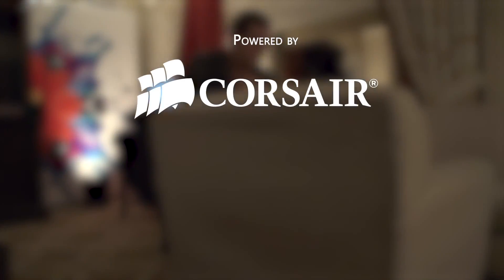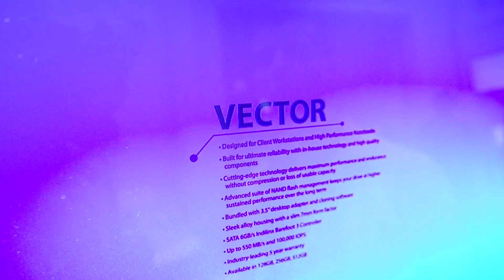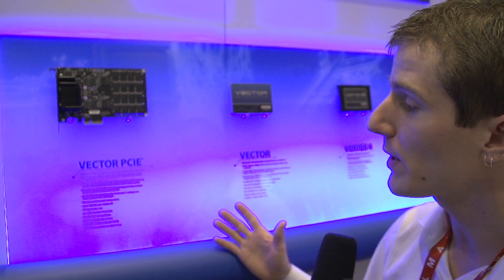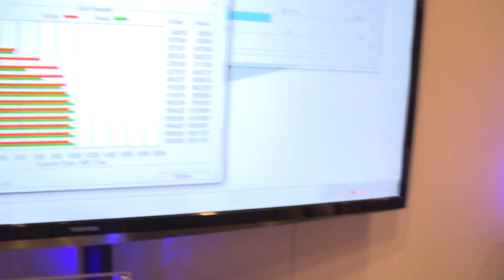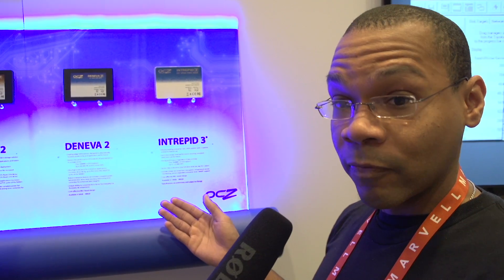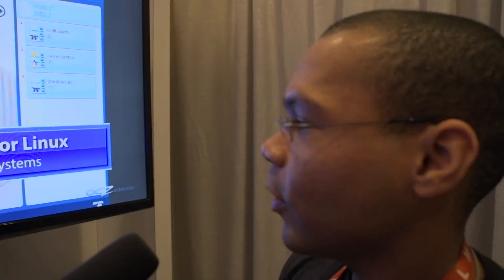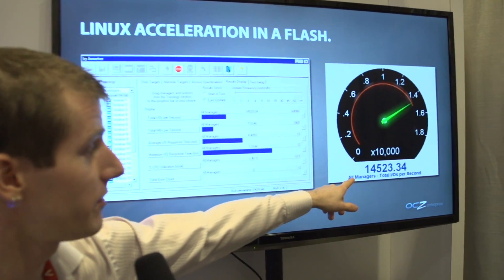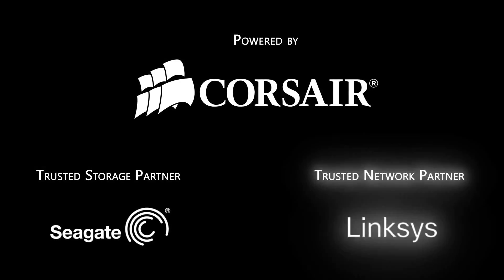OCZ Consumer & Enterprise SSD Technology Including Linux Caching Linus Tech Tips CES 2013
OCZ's booth was pretty straightforward and focused on their new Vector consumer SSD, as well as their new Linux SSD caching technology for enterprise drives.